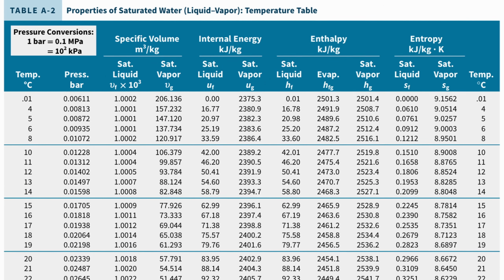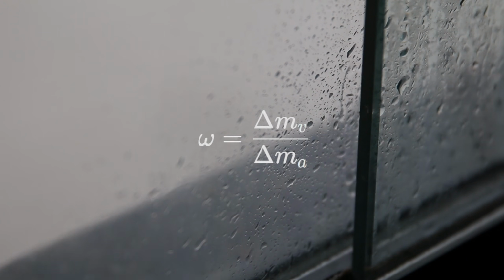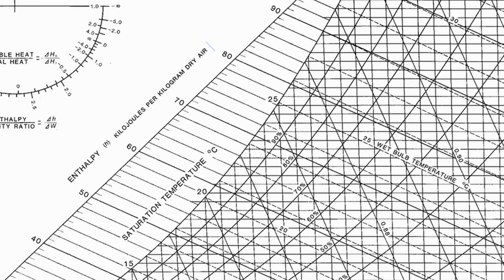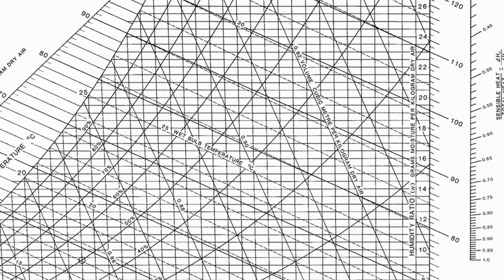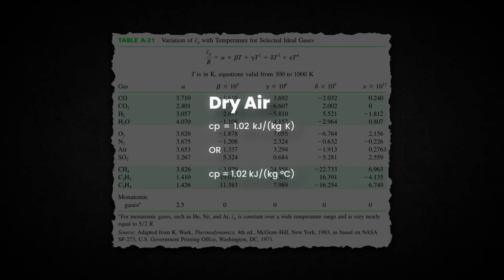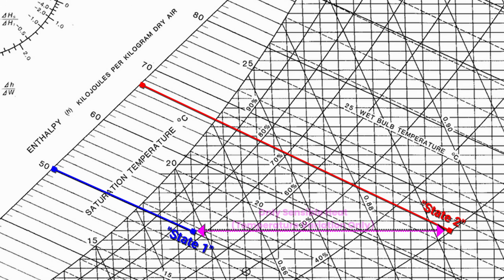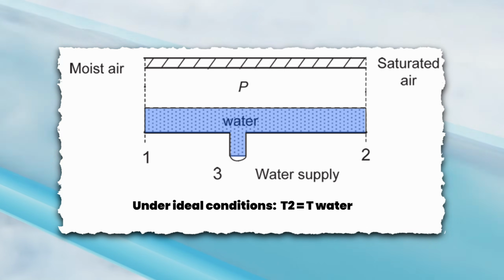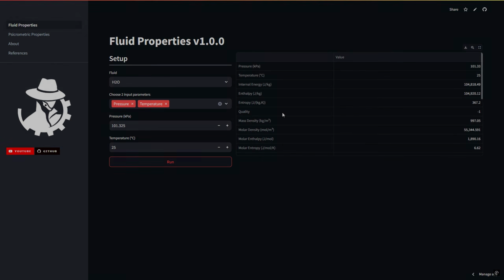Breaking Down Air Properties and The Psychrometric Chart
The video explains air and water vapor mixtures using the psychrometric chart. It describes how dry bulb temperature and humidity ratio define air properties, with the dew point marking full saturation. Relative humidity shows moisture levels relative to air capacity. Enthalpy, specific volume, and the differences between sensible and latent heat are discussed, with sensible heat changes appearing horizontally on the chart and latent heat vertically. Wet bulb temperature is introduced as the result of evaporative cooling. Finally, the sensible heat ratio (SHR) helps determine supply air conditions for maintaining desired indoor temperatures.

00:00 Introduction
00:50 Humidity Ratio and Dry-bulb Temperature
01:57 Dew Point
02:40 Relative Humidity
03:34 Specific Volume
03:55 Enthalpy of Air
06:06 Wet-bulb Temperature
07:20 Sensible Heat Ratio